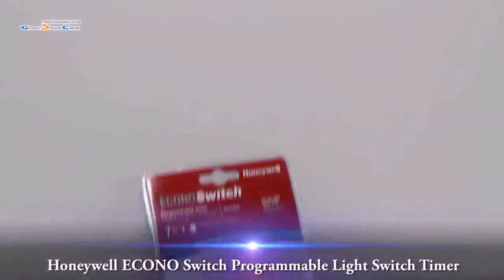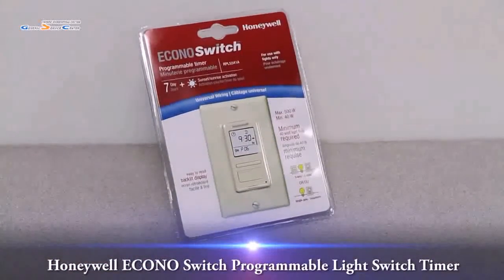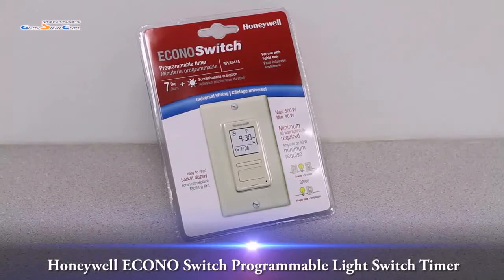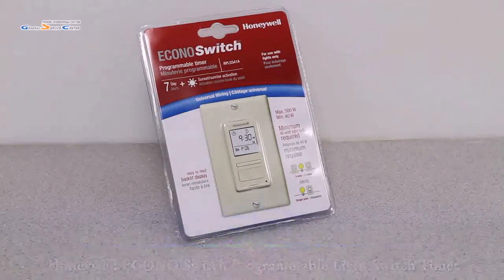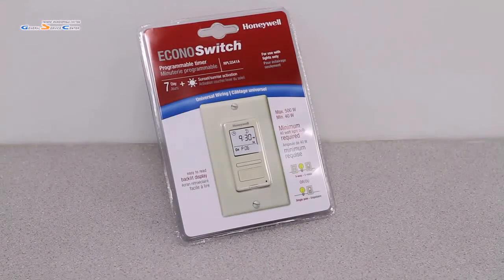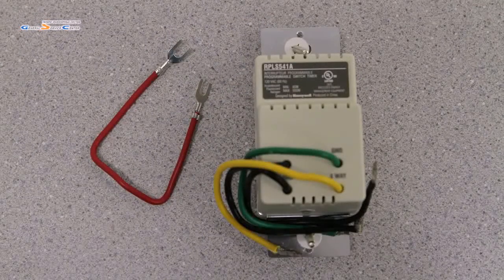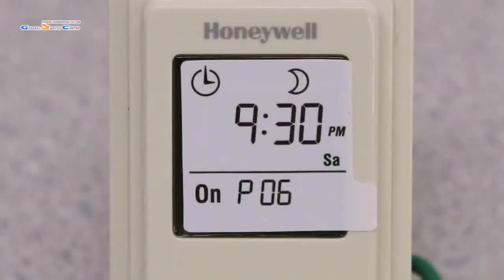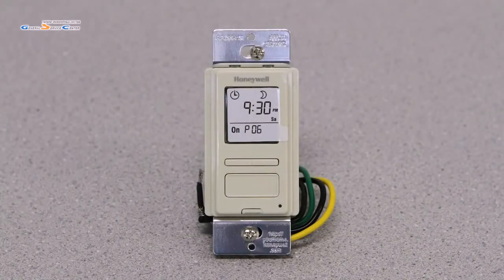Программируемый таймер переключения Honeywell ECONO RPLS541A (без перевода)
Устройство Honeywell ECONO RPLS541A предназначено для использования с галогенными и лампами накаливания мощностью до 500 Ватт. Большой дисплей с подсветкой позволяет запрограммировать прибор на 7-дневный режим работы, а так же на активацию "восход/закат".